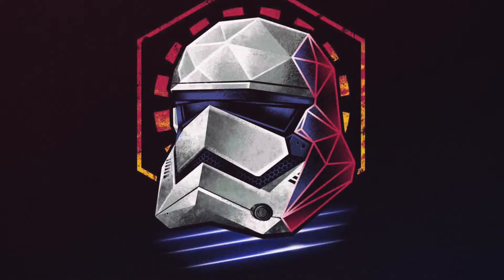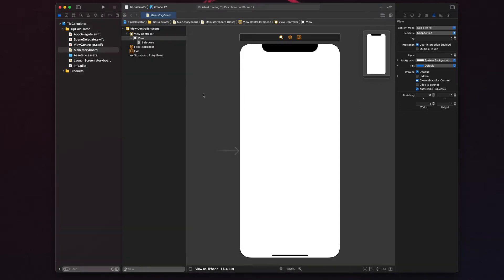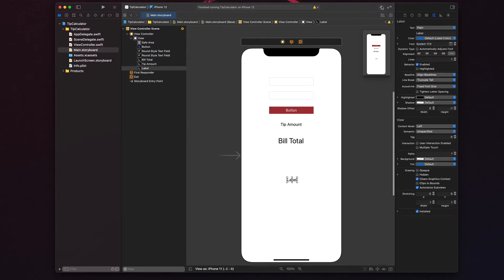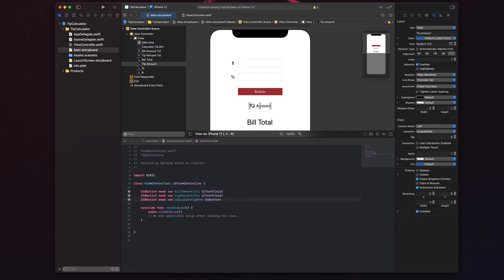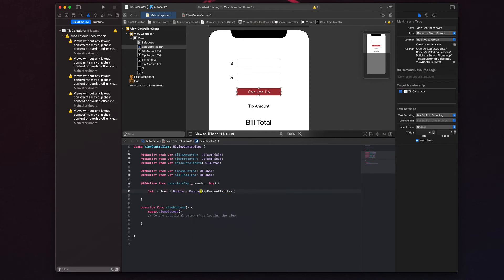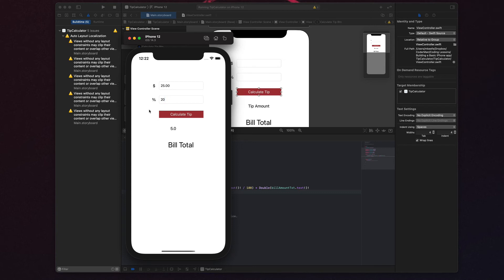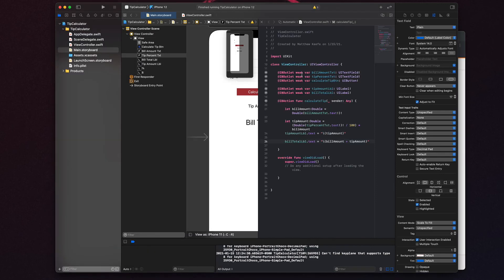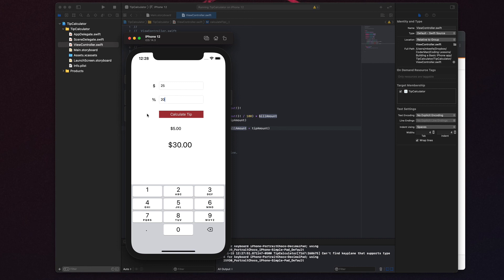App Building for Beginners :: Basic Tip Calculator iPhone App Using Swift with Xcode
Curious how to build an app? In today's video I start a new series on the channel that explains programming (app and web development) to beginners. This is not a computer science series, this is coding for novices. If you already know how to build apps you may not learn much, but if you've never even opened Xcode (or know what that tool is), this video is perfect for you.

I'm taking my 15+ years of programming knowledge and simplifying it for everyone code apps and websites. This is the first video in the series.

You can download and look over all of the code on GitHub, at no cost.

Hit me up on Twitter or Instagram for realtime feedback

2016 Porsche GT4
2005 Acura TL
2015 Nissan Murano

** Prior Vehicles **
2011 BMW M3
2008 CBR600RR